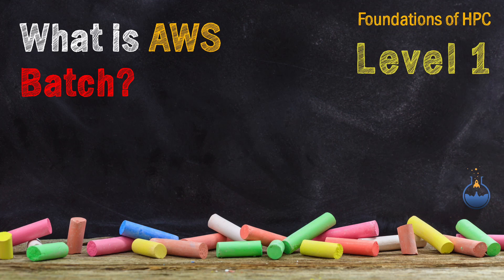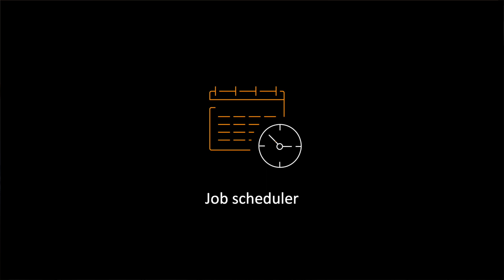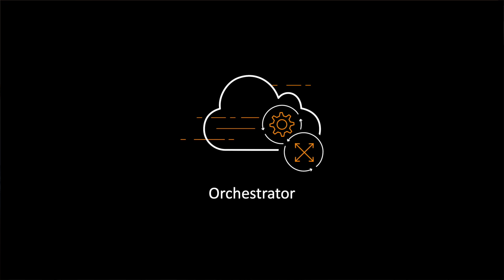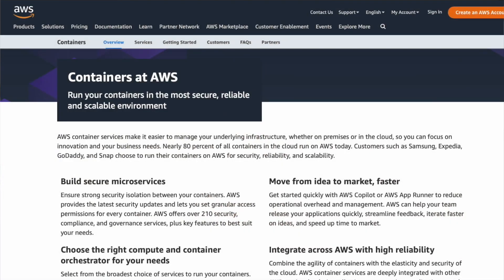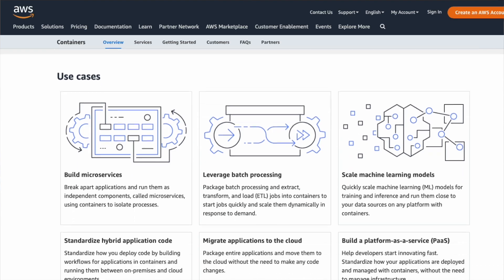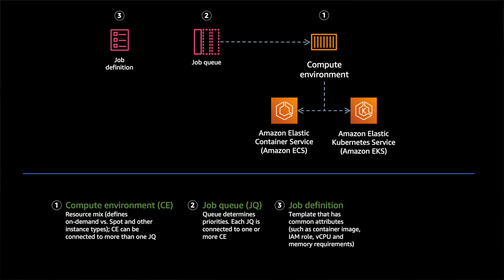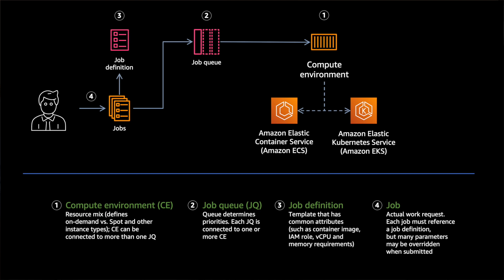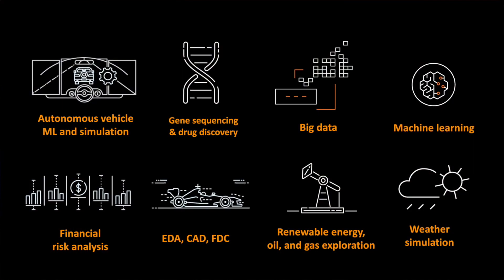What is AWS Batch?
AWS Batch is a fully-managed AWS service that orchestrates vast numbers of jobs using containers. It leverages some of your favorite container systems - Amazon ECS and Kubernetes, and - above all: makes your life easier because it handles all the messy infrastructure for you, so you can focus on your task at hand (like designing that new AI that's going to pick up the kids from school).

This talk is part of the tech Shorts Foundations series, which aims to make AWS understandable to HPC people who haven't been following every detail of the cloud's evolution, but need to come up to speed on what it does and how it works.